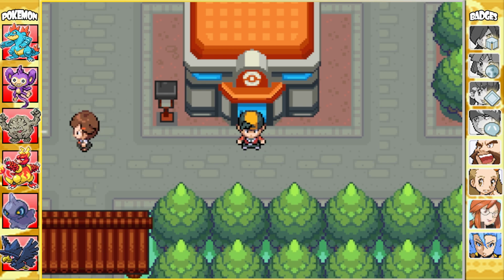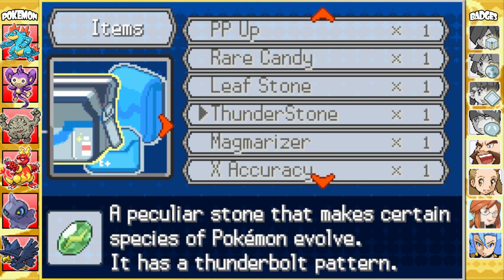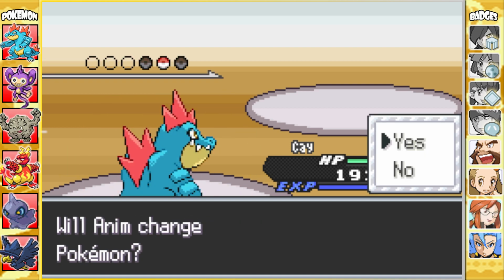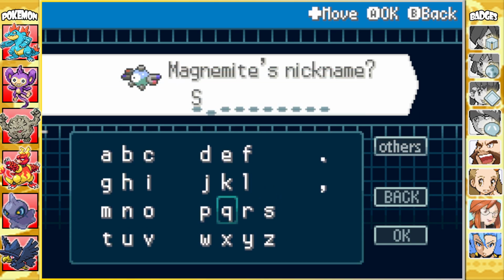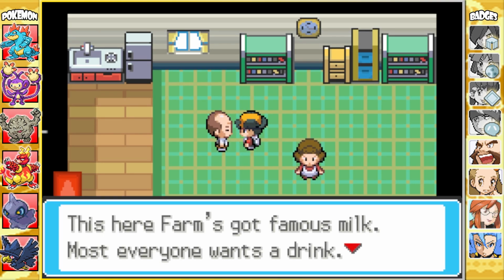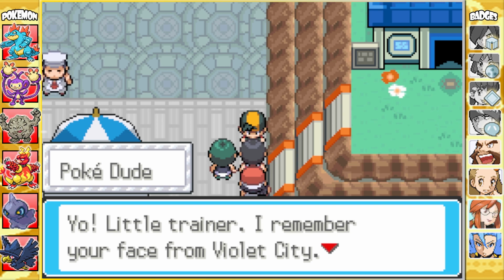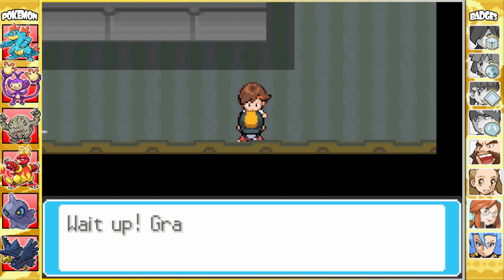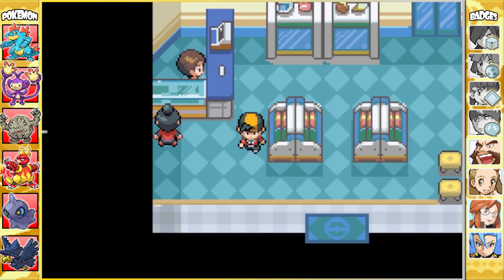Ariana surprised me! - Pokemon GS Chronicles EP 9 | Rom Hack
Hey guys this is MnstrTamerAnimated or Yaadwolf-AMGaming

Here is another episode of Pokemon GS Chronicles. In this episode, we have an encounter with Team Rocket executive Ariana and make our way to Olivine City and the light house.

● NOTE
I hope you watch and grow with me, But most off all let's have some fun Thank you!

► Donate if you can (A like and sub would do the same)

Don't pay the things below any mind